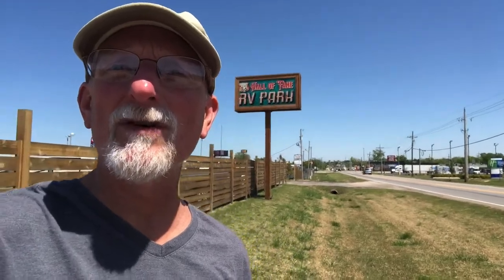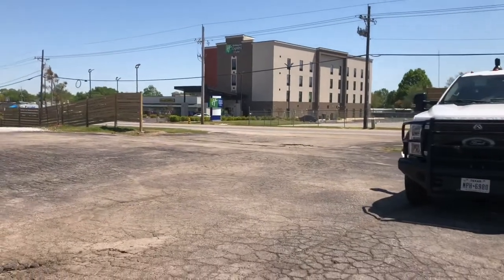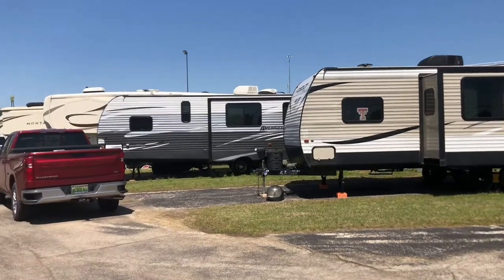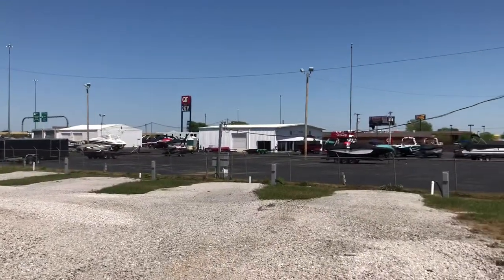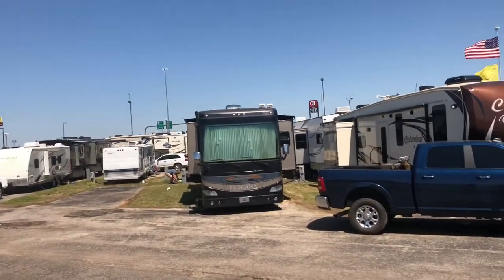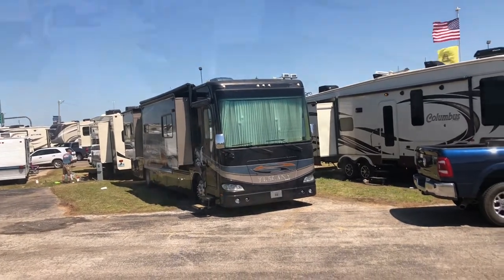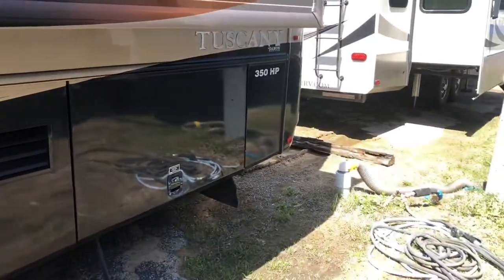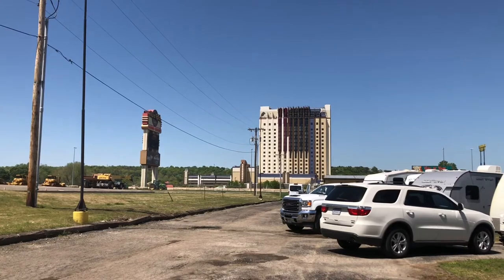Hall of Fame RV Park in Tulsa OK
Hall of Fame RV Park in Tulsa, OK. Parking with hookups. Nice folks and power, water and sewer were recently updated.